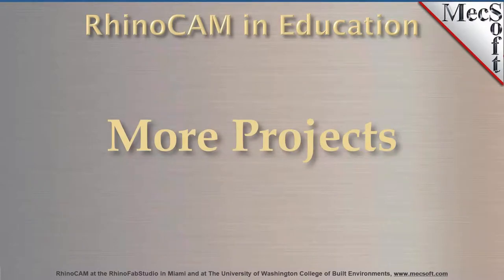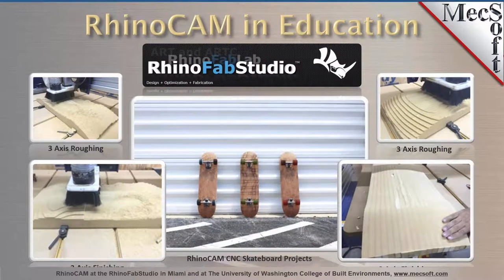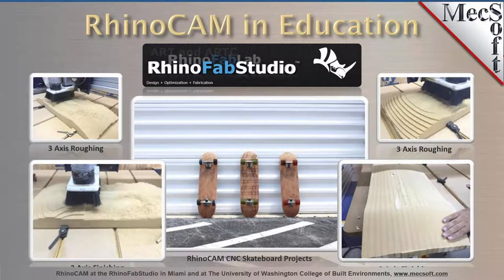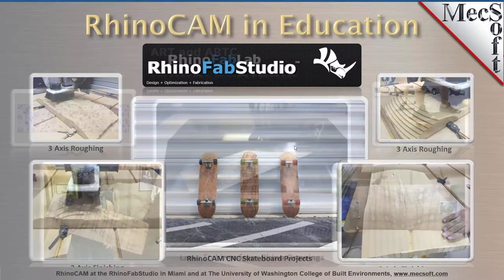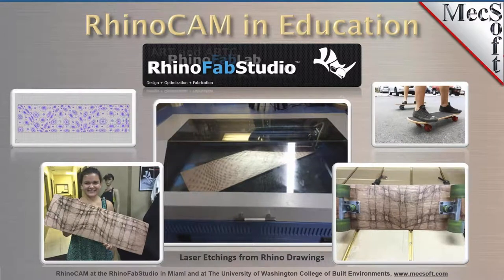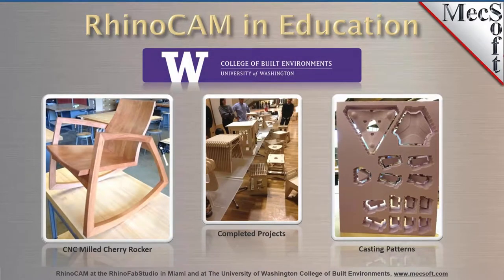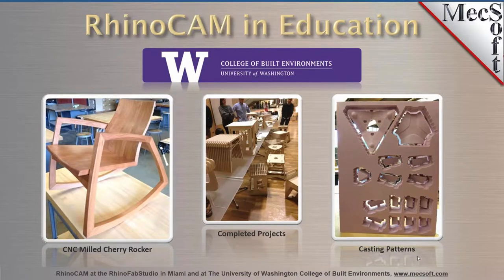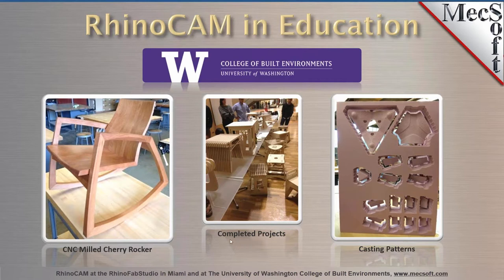RhinoCAM at the RhinoFabStudio in Miami and at the University of Washington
Watch this short video of how students at the RhinoFabStudio in Miami Florida and at the University of Washington College of Built Environments are using RhinoCAM to produce some really cool projects!  (Get more resources at mecsoft.com!)